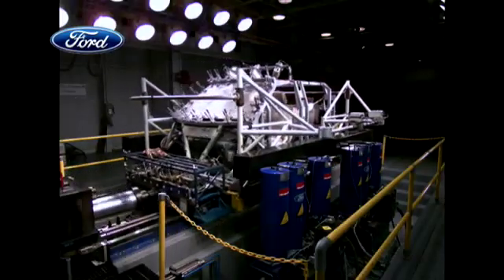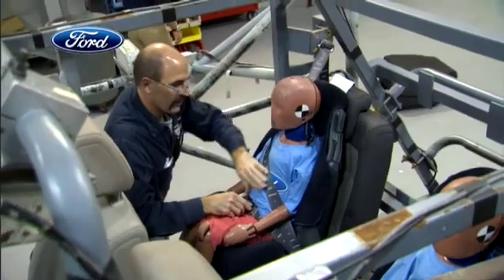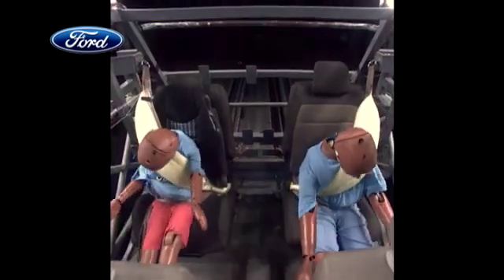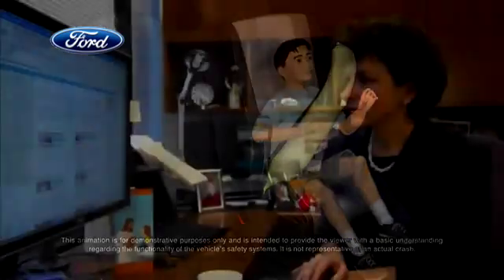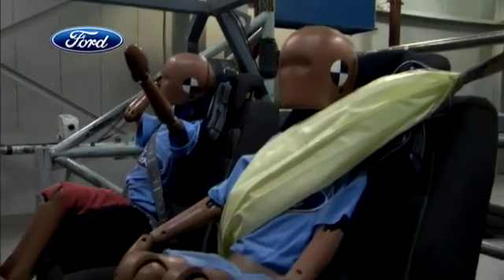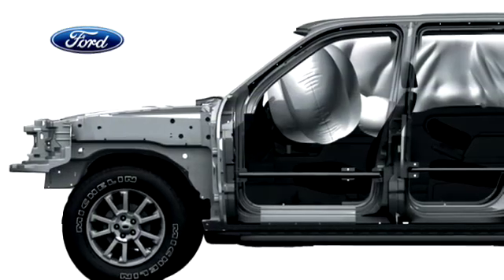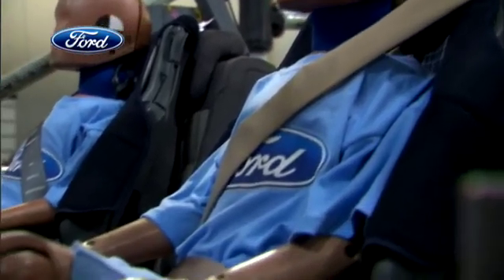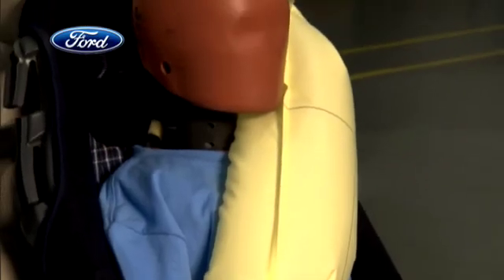Cinturón de seguridad inflable de Ford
Es sin duda una de las tecnologías más aplaudidas de Ford. Combinando los beneficios de los cinturones tradicionales con los de las bolsas de aire, estos cinturones inflables, que están disponibles en Chile en el modelo Explorer Limited 4x4, ofrecen un alto nivel de protección para los pasajeros traseros.